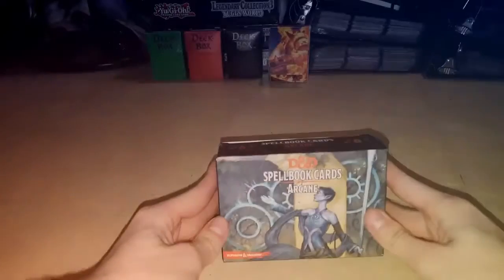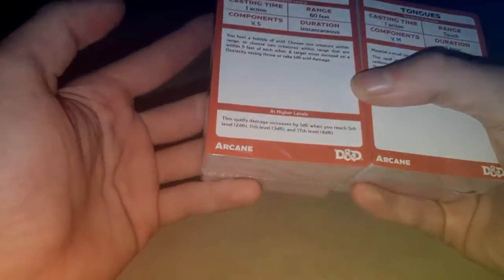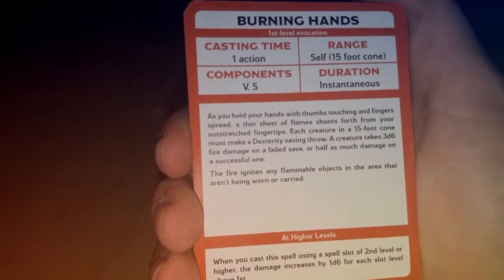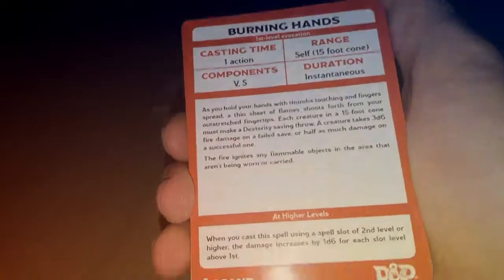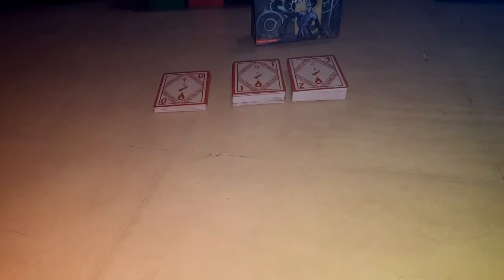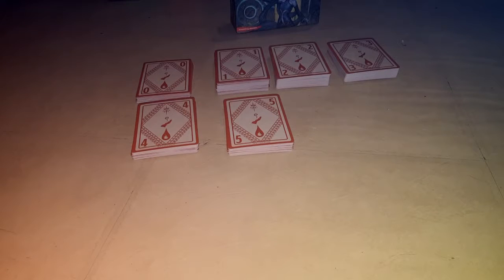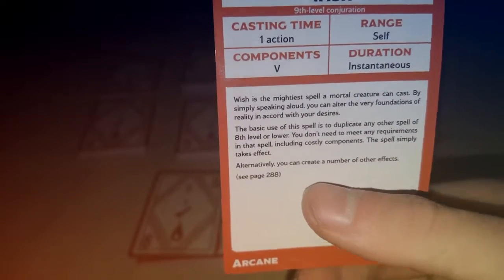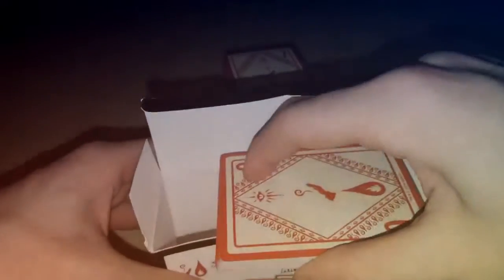D&D Spellbook cards unboxing Arcane set.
Just picked these up aswell and thought i would share them with you guys and hope ya enjoy and join us for D&D on friday nights.